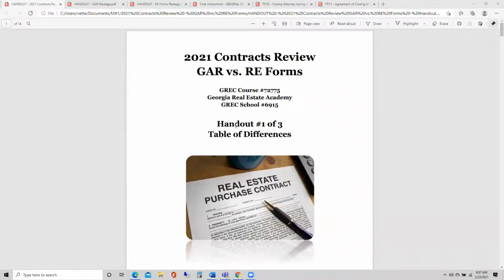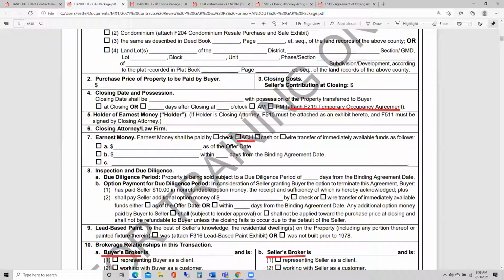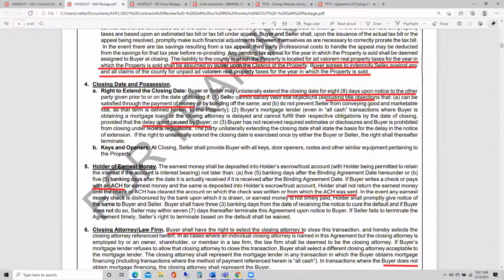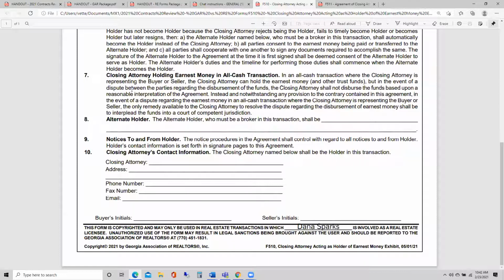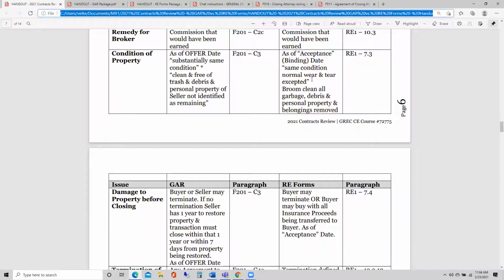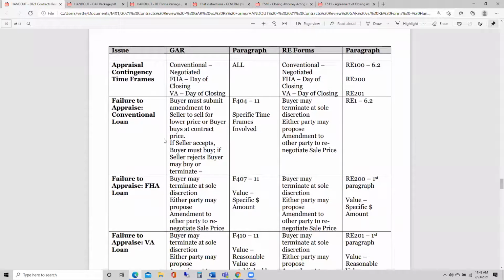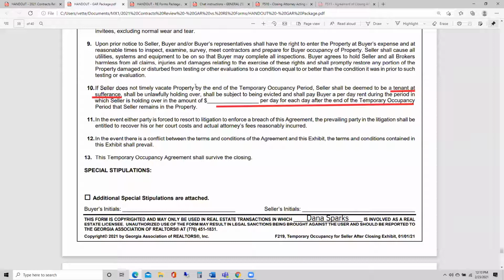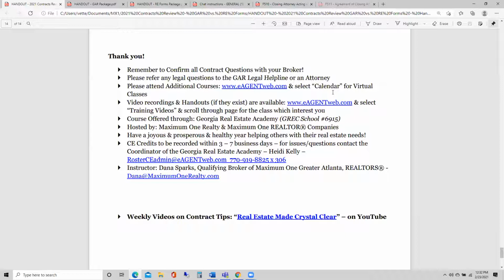2021 Real Estate Georgia Contracts Review: GAR vs RE Forms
For real estate licensees in the state of Georgia, this CE course (GREC #72775) is for Agents, Brokers, REALTORS® and non- REALTORS® . You may NOT get continuing education (CE) credit simply by watching this video; it is provided for reference and informational purposes.

It consists of the following:
* a comparison & contrast of the 2021 Georgia Association of REALTORS (GAR) Contract for Purchase & Sale and the
2021 RE Forms Contract for the Purchase & Sale of Residential Real Property in Georgia & the Standard Terms
* a discussion on forms available and options for handling sales between agents utilizing both GAR contract forms and RE Forms contract forms
* Identification of content differences between 2021 GAR and RE Forms as available in 2021
Upon completion, agents will be able to present GAR or RE Forms contract forms effectively to their clients and help client choose best form on which to potentially make a counter offer and understand about handling Earnest Money in both the 2021 GAR & RE Forms especially as it relates to a Closing Attorney as Holder

FREE VIRTUAL CE Classes for Georgia Real Estate Licensees in 2021 GAR Contract Changes - Select "Marietta"